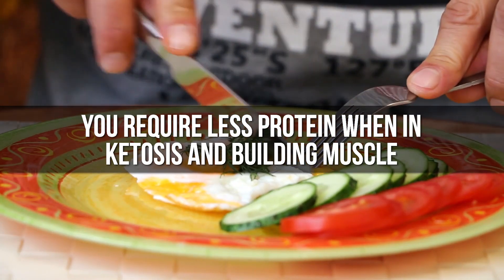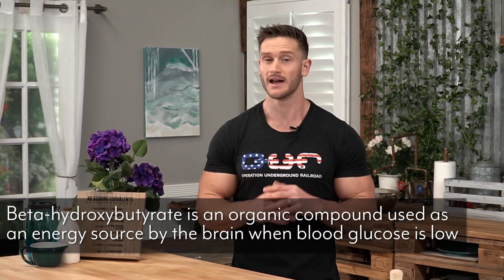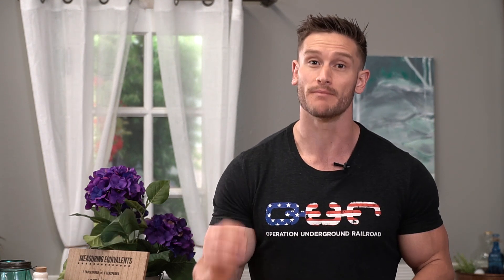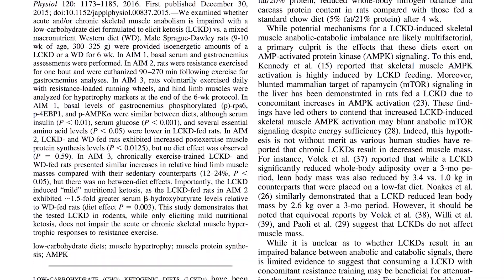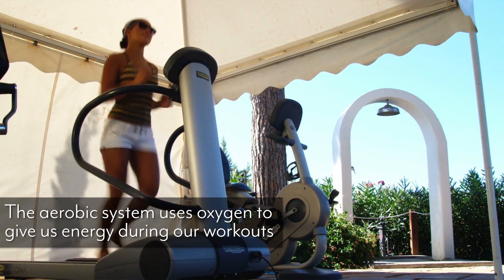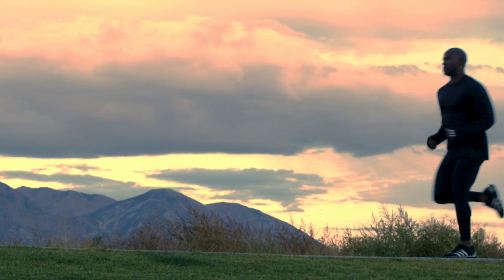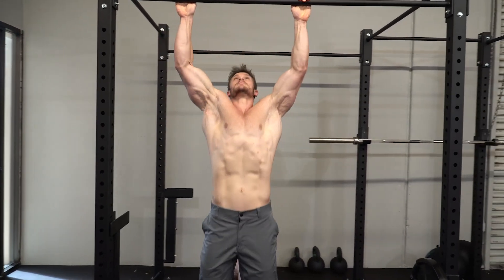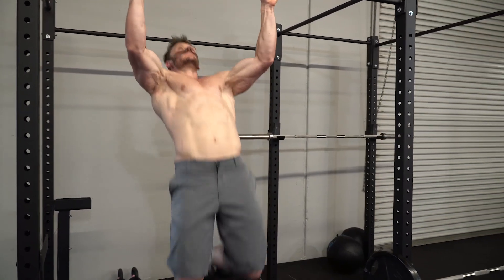Build Muscle on a Keto Diet: Nutrition Science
Build Muscle on a Keto Diet: Nutrition Science - Thomas DeLauer

Protein Intake

In order to gain muscle, you need to have a positive nitrogen balance - nitrogen balance compares the amount of nitrogen coming into the body to the amount being lost

If you're consuming more than you're losing, you're in positive nitrogen balance - gaining muscle

If you're losing more than you're consuming, you're in negative nitrogen balance - losing muscle

Study

Journal of Applied Physiology

Observed no differences in whole body protein synthesis or indexes of lean body mass in strength athletes consuming either 0.64g/lb or 1.10g/lb over a 2 week period - Protein oxidation did increase in the high protein group, indicating a nutrient overload

bHB & Muscle Sparing

Even if your protein intake is low, the ketogenic diet can still elicit a muscle sparing effect

One study published in the Journal of Clinical Investigation found that beta-hydroxybutyrate (BHB) decreases leucine oxidation and promote protein synthesis in humans

Protein Synthesis & No Carbs

Study published in the Journal of Applied Physiology had two groups of participants that consisted of 6 weeks of calorie matched high carb or very low carb ketogenic segments

After 6 weeks subjects did a resistance training bout and researchers looked at muscle protein synthesis - found that both groups increased protein synthesis to the same extent

Protein is able to stimulate protein synthesis without the aid of carbs - also leucine has been shown to stimulate protein synthesis

Training & the Phosphagen System

No carbs or fats are used in this system - the regeneration of ATP comes solely from stored creatine phosphate, which allows cells to replenish energy more quickly than any other energy system

This is why the phosphagen system is the predominant energy system used for all-out exercise lasting up to around 10 seconds

However, there is a limited amount of stored creatine phosphate and ATP in skeletal muscles, which is why fatigue occurs rapidly at higher intensities of activity

Keto vs Traditional Study

Study published in the Journal of the International Society of Sports Nutrition looked at the effects of a ketogenic diet on skeletal muscle

The effect of this diet directly compared the effects of a traditional high-carbohydrate diet to the ketogenic diet

26 resistance-trained men participated in the study and were split into two groups:

5% CHO, 75% Fat, 20% Protein (Ketogenic Diet)
55% CHO, 25% Fat, 20% Protein (Traditional Western Diet)

After 11 weeks, the results were as follows:
The ketogenic diet resulted in a 2.1 kg greater lean body mass increase.

Fat mass decreased on the ketogenic diet by 2.2 kg (0.7 kg greater than the Western diet group).

References